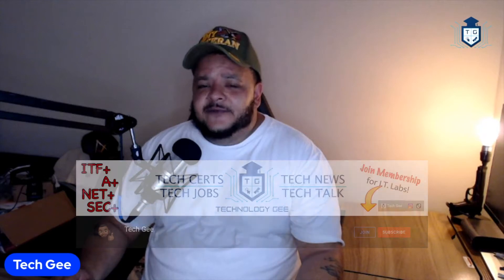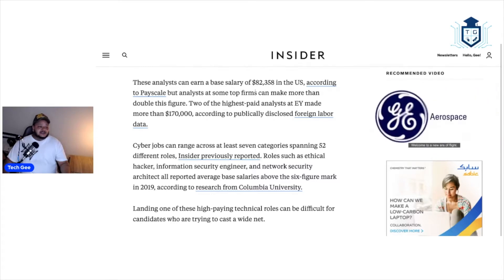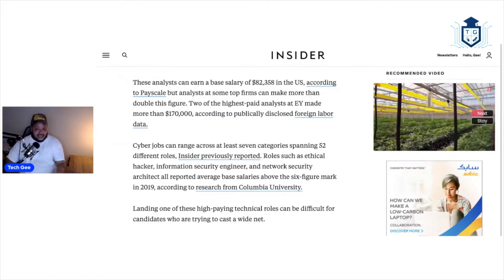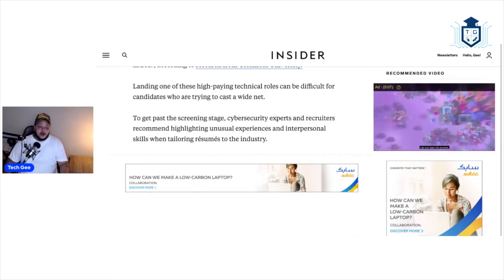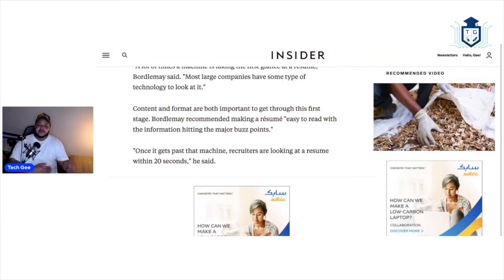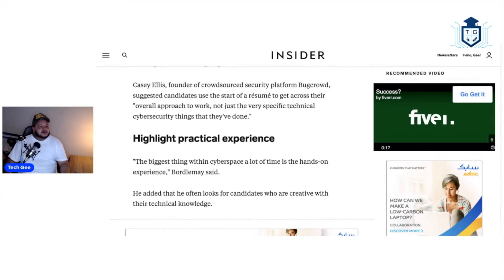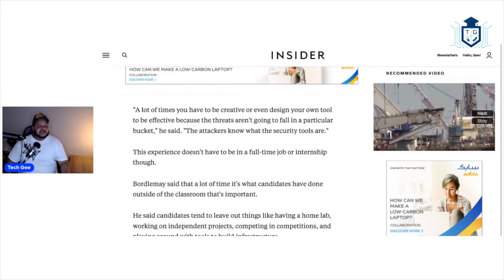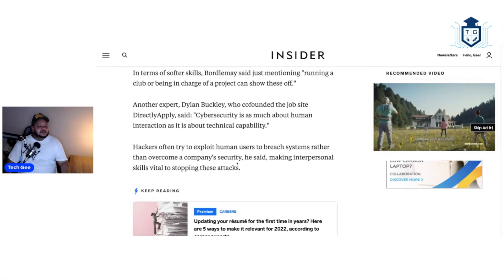Cyber Security Job Résumé to Get the BIG BUCKS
Talking about things you can do to spruce up your résumé so that you can land a high-paying CyberSecurity or tech job.